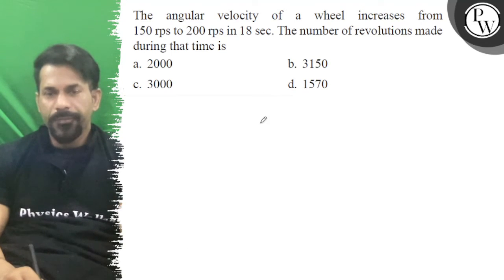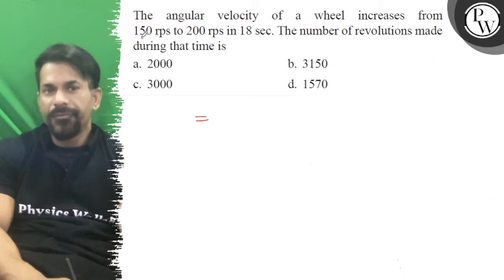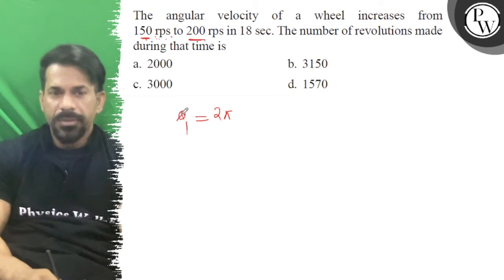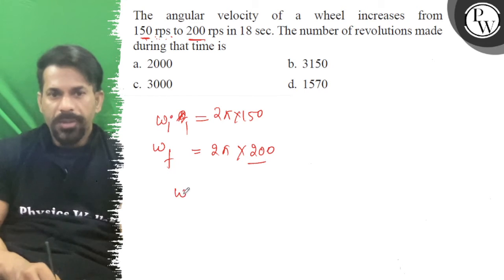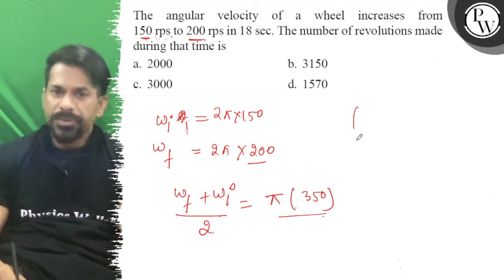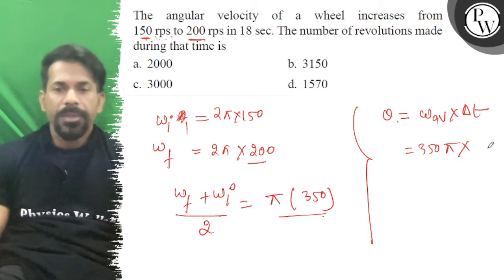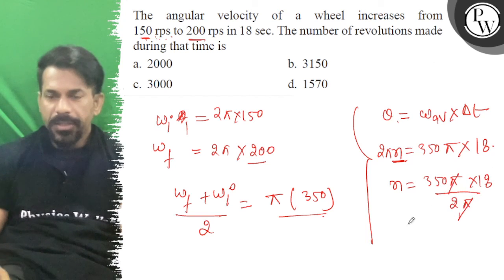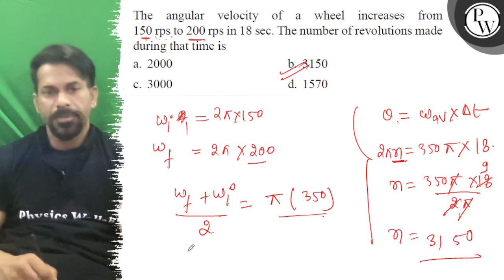The angular velocity of a wheel increases from 150 rps to 200 rps in 18 sec. The number of revolu...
The angular velocity of a wheel increases from 150 rps to 200 rps in 18 sec. The number of revolutions made during that time is
a. 2000
b. 3150
c. 3000
d. 1570
Phereine TA,,2/2
θ